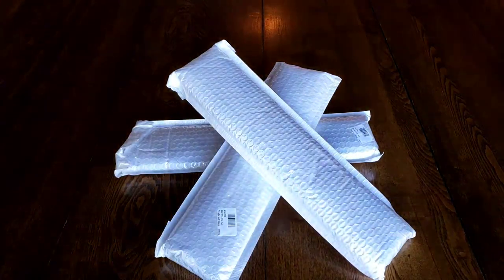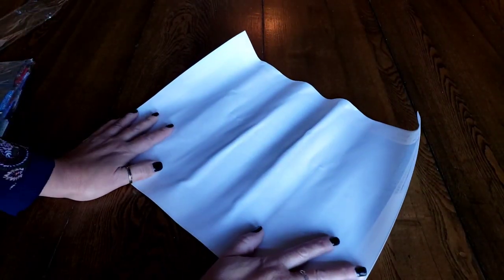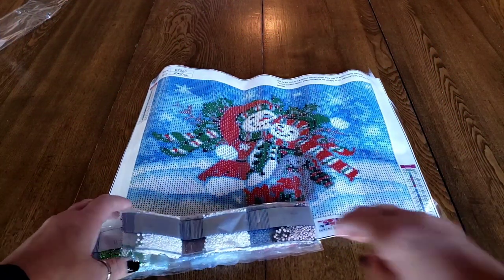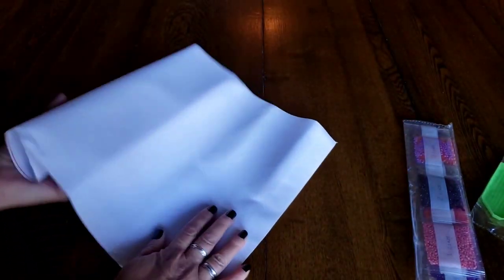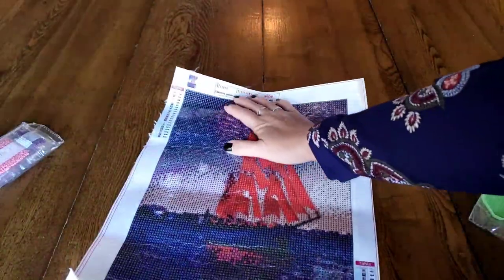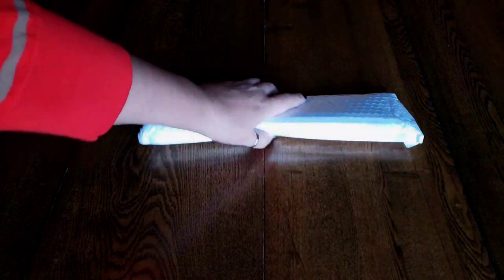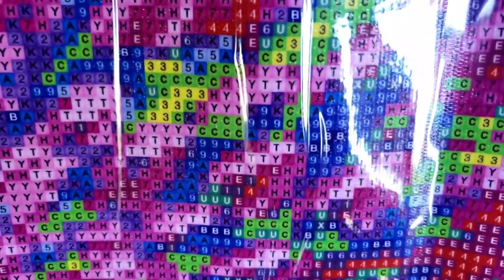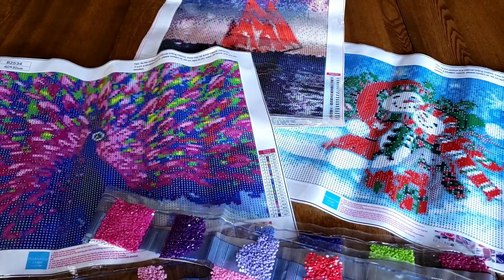Diamond Painting Unboxing That Turned Into A Three Hour Tour!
GBFKE Diamond Painting Unboxing! Includes Vibrant Pink & Purple Canvases!

GBFKE Sent Me These Items At No Cost For Review